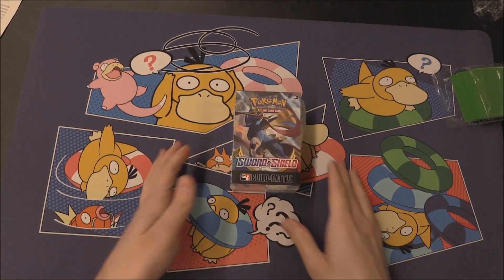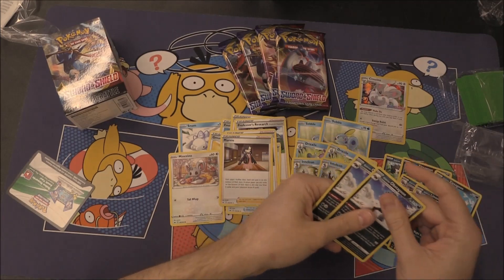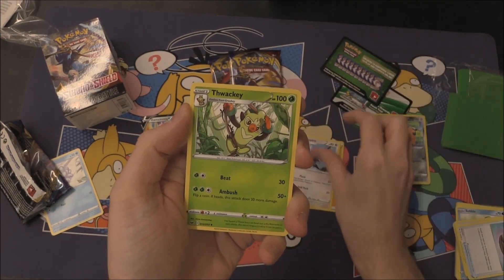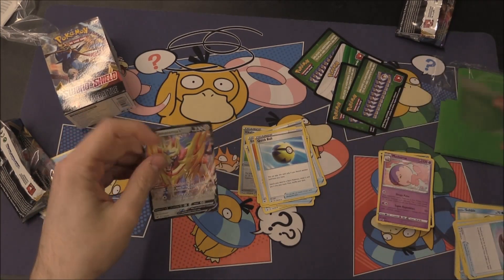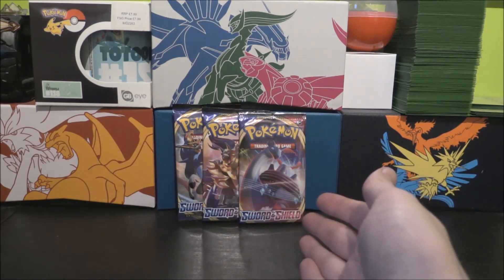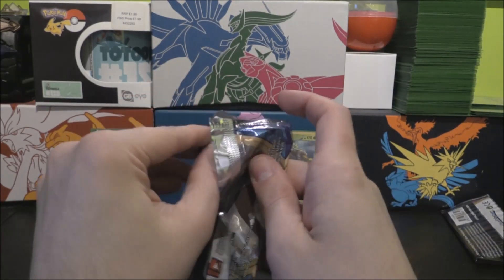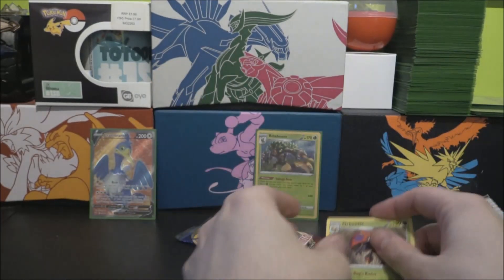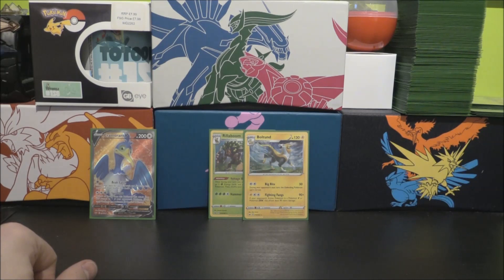Pokemon TCG: Sword & Shield: Saturday Midday Pre Release #1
Hello and welcome to Toto TCG.
Today we're taking a look at some footage captured from the latest Pre-Release for Pokémon's Newest set: Sword & Shield is here and officially underway with this First Pre-Release. This took place at Firestorm Games in Newport. I went along for the First Pre-Release which started at Midday on Saturday 25th January.

This is a brand new series for the TCG and we start with Sword & Shield. It contains some very interesting & returning trainers, Pokémon & awesome secret rares.
We open the first Pre-Release box to find 1 of the 4 different promos (Cinccino). We are given a 22 card deck to start with plus also 4 packs of Sword & Shield. Can we pull anything good?. Find out!

Lastly make sure to rate the video so I know you are enjoying the pokemon series & that you want to see more Sword & Shield.

Many thanks :)